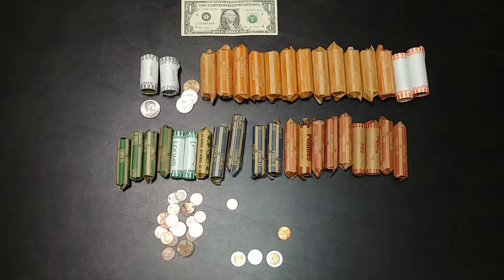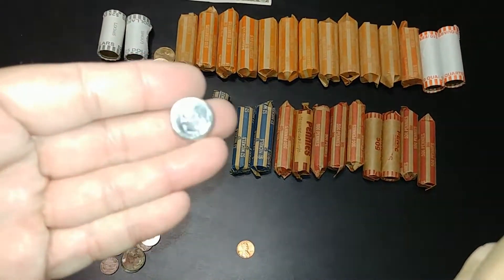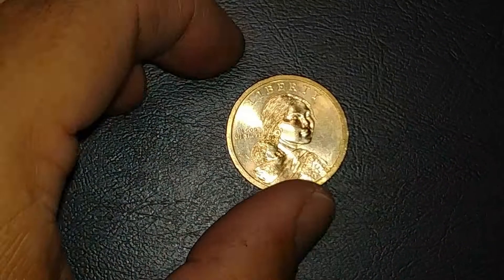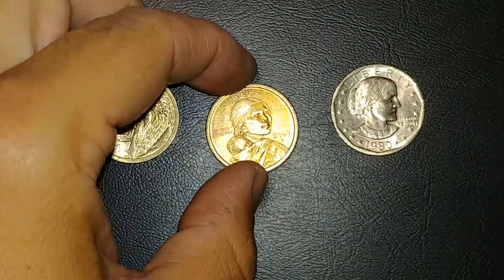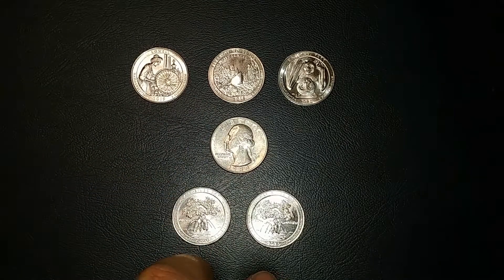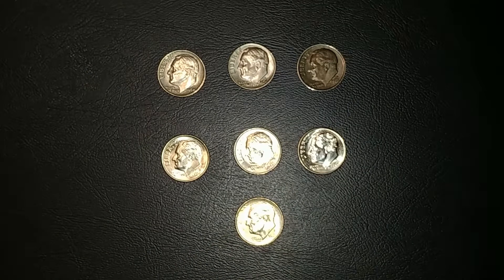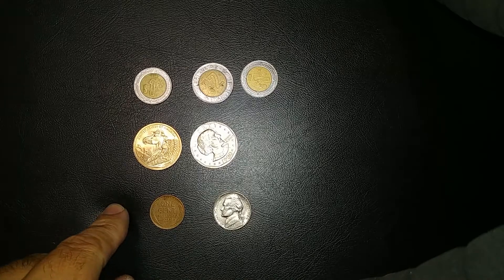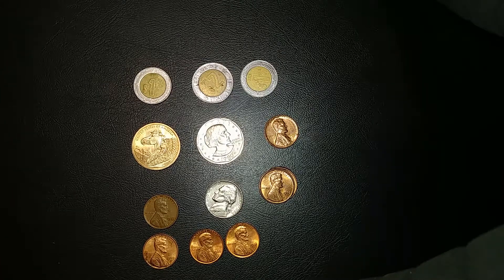Mixed Hunt - A NIFC Dollar Coin I needed and other goodies!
Hunting a batch of coins, whatever I could get my hands on.   I have been unable to get full boxes or even substantial amounts of any one denomination of coins, so I'll just put together what I can and hunt them all in one video.  I hope you enjoy this format and the hunt with me.